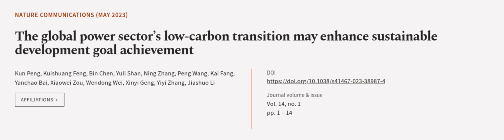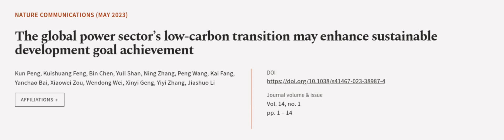The global power sector’s low-carbon transition may enhance sustainable development g... | RTCL.TV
### Keywords ###

### Article Attribution ###
Title: The global power sector’s low-carbon transition may enhance sustainable development goal achievement
Authors: Kun Peng, Kuishuang Feng, Bin Chen, Yuli Shan, Ning Zhang, Peng Wang, Kai Fang, Yanchao Bai, Xiaowei Zou, Wendong Wei, Xinyi Geng, Yiyi Zhang ,and Jiashuo Li

### Video Timestamps ###
0:00:00 - Summary
0:01:07 - Title
0:01:13 - Outro
0:01:17 - End